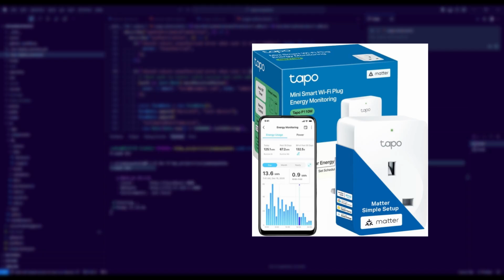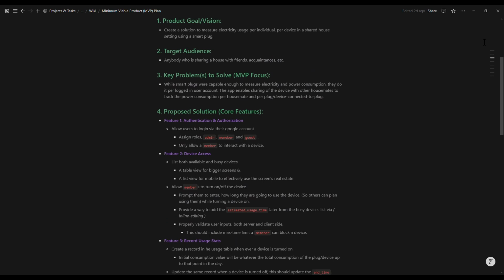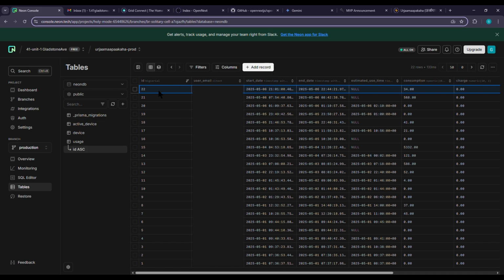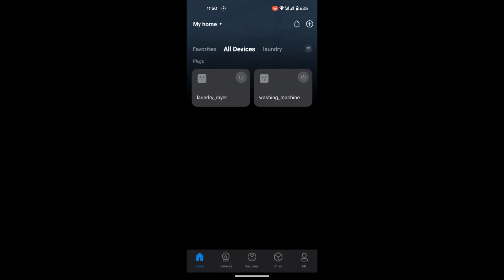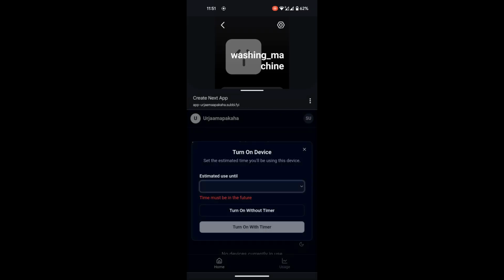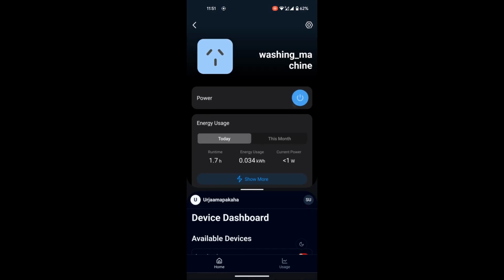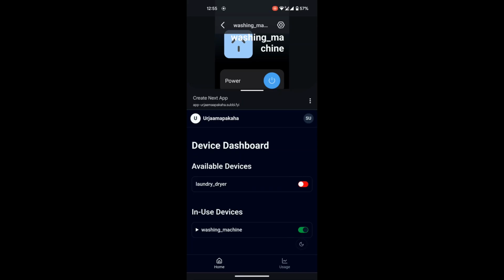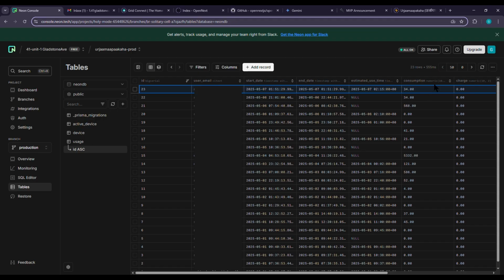Urjaamaapakaha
Just launched the MVP for Urjaa-maapakaha, "The Energy Tracker"! ⚡️ While Tapo smart plugs don't natively offer individual usage tracking for shared devices, Urjaa-maapakaha provides the solution. Our app allows multiple housemates to connect to a single Tapo plug, enabling accurate tracking of each person's electricity consumption. Built with Next.js, React, and TypeScript on the frontend(deplyoed to vercel via github actions), and Fastify with Node.js on the backend which is deployed to a raspberry-pi. Watch the demo to see how it works! Future updates will include data visualization!

Checkout the code on github and give it a star if you liked it.

Video Chapters:
0:00 Intro & Project Overview
1:03 Demo Starts
1:05 Login Feature
1:24 Device Dashboard
1:38 Turning on - Behind the scenes
2:11 Device Turn on
3:35 Inline Edit Feature
4:03 Device Turn off